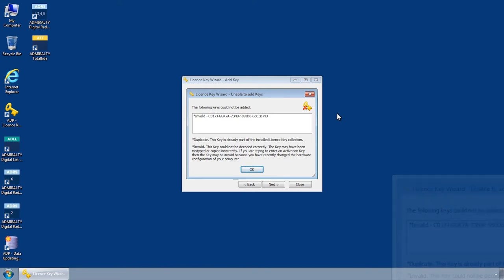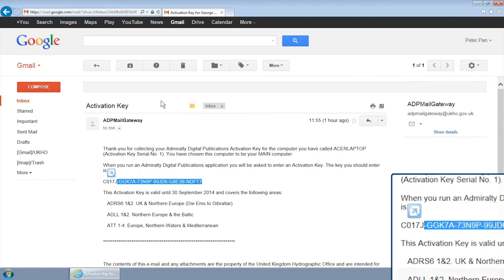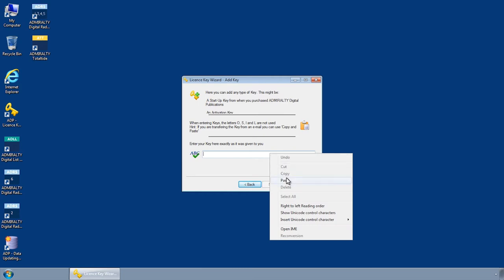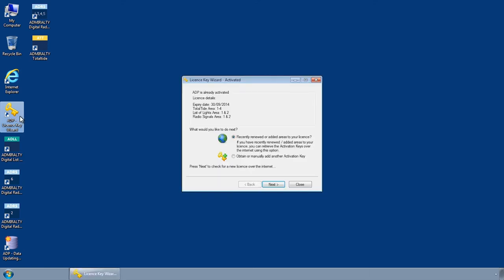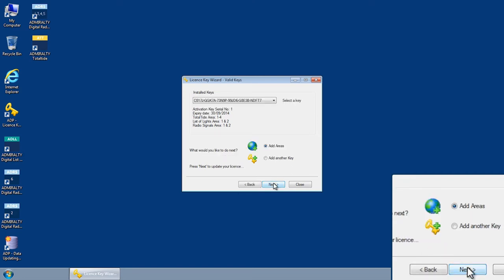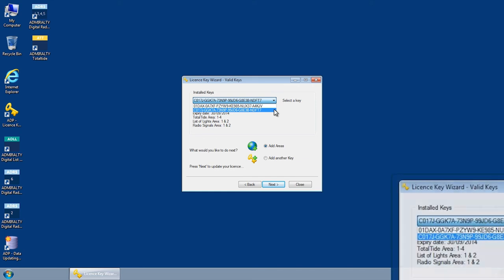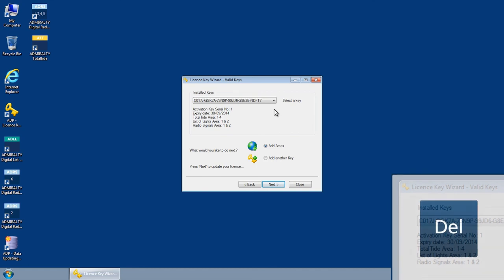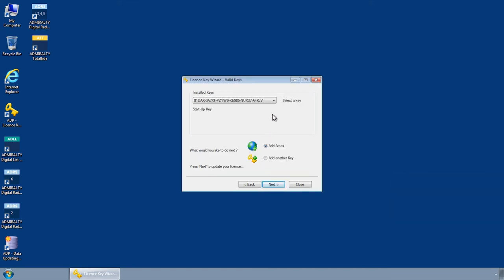Removing invalid activation keys in ADMIRALTY Digital Publications (ADP)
This film shows you how to remove invalid activation keys in ADMIRALTY Digital Publications (ADP)